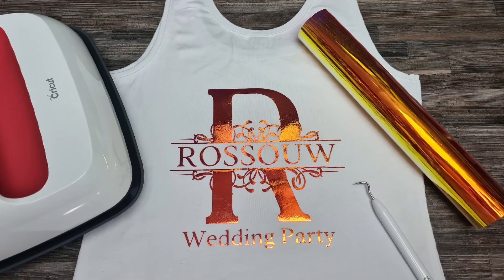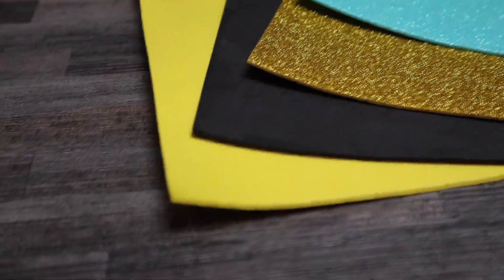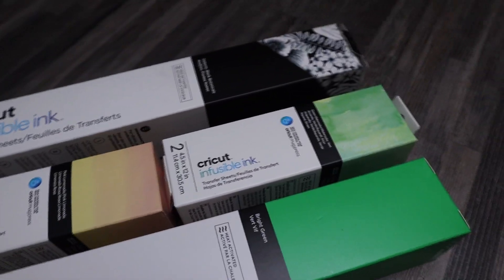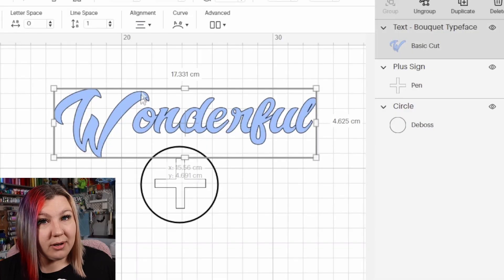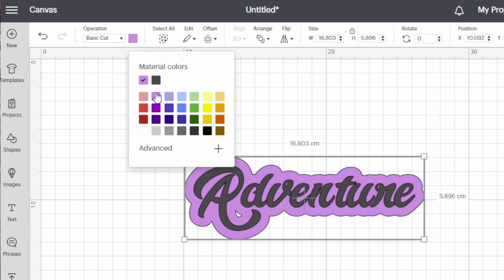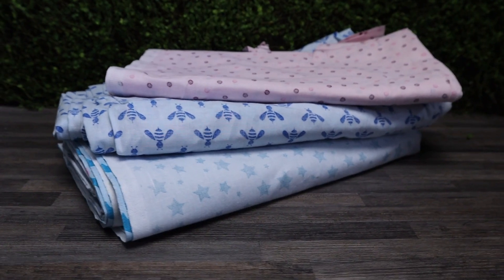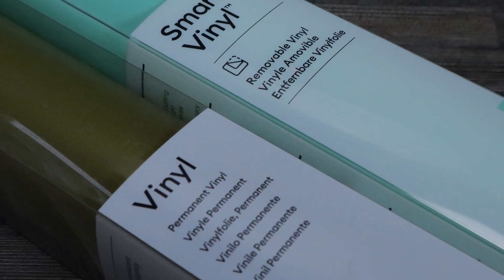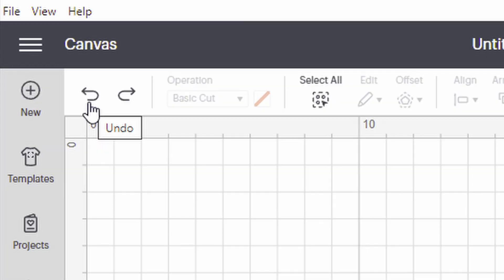A to Z of Cricut: Tips, Tricks, and Hacks!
In this A-Z video, Kelly Rossouw will explain 26 useful Cricut tips, tricks, and features: one for every letter of the alphabet!

Your Cricut is so much more than a machine that you can make T-shirts with. With an ever-growing list of design features and machine capabilities, your Cricut machine can help you to craft just about any project. Watch this video to pick up some helpful Cricut tips and tricks that all the professionals use.

00:00 - The A-Z of Cricut
00:33 - A is for Attach
01:25 - B is for Bookmark Fonts
02:12 - C is for Contour
02:52 - D Is for Deep Cut Blade
03:32 - E is for External Designs
04:18 - F is for Flatten
04:56 - G is for Group
05:31 - H is for Hex Codes
06:08 - I is for Infusible Ink
07:17 - J is for Joy
07:59 - K is for Knife Blade
08:52 - L is for Layers
09:39 - M is for Mats
11:19 - N is for Never Forget to Calibrate
12:06 - O is for Offset
13:13 - P is for Print Then Cut
14:13 - Q is for Quickswap Housing
15:06 - R is for Rotary Blade
15:46 - S is for Slice
16:46 - T is for Test Cuts
17:26 - U is for Unlock Proportions
18:00 - V is for Vinyl
19:04 - W is for Weld
19:44 - X is for Control-X - Cut!
20:14 - Y is for Yield Sign
21:11 - Z is for Control-Z - Undo!

Read more about the A to Z of Cricut on Envato Tuts+

Envato Tuts+
Discover free how-to tutorials and online courses. Design a logo, create a website, build an app, or learn a new skill